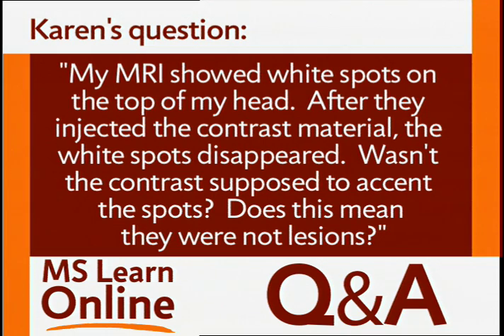White Spots on MRI in MS - National MS Society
MS Learn Online is the National MS Society's online educational webcast series. This video features Mary Hughes, MD, who answers a viewer's question about white spots on her MRI.